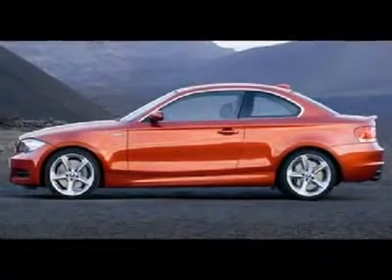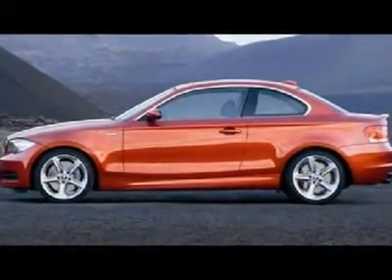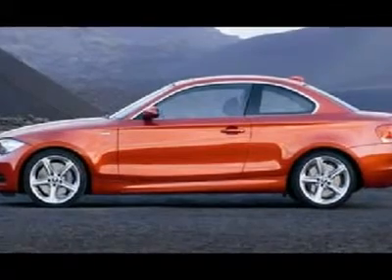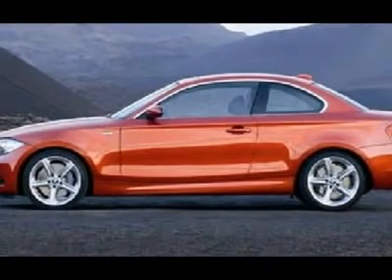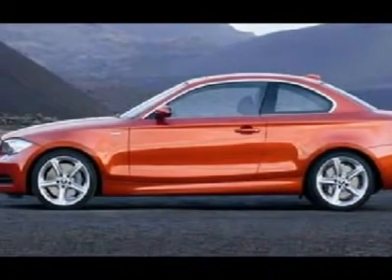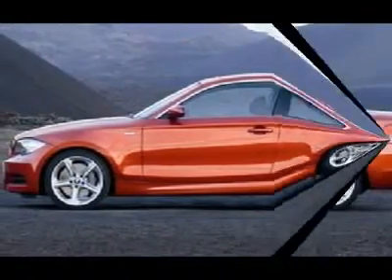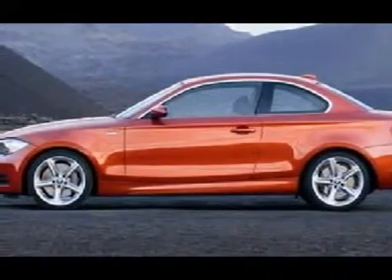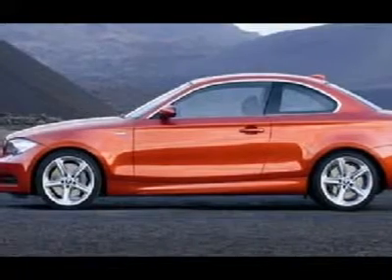2008 BMW 1 SERIES Council Bluffs, IA 42630A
2008 BMW 1 SERIES Council Bluffs, IA
Stock# 42630A

Edwards Subaru Hyundai (BargainCenter)
1029 32nd Avenue

You'll love this 2008 BMW 1 Series. This is a car you'll want to take home. With 19815 miles, it features Manual transmission and an exterior color of Sparkling Graphite Metallic. Call us and be the first to open the car door today!